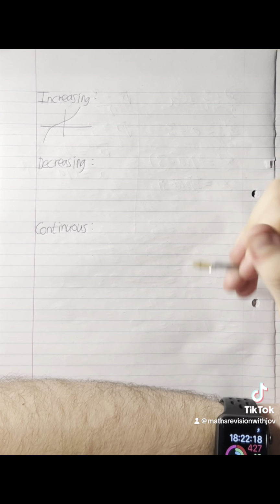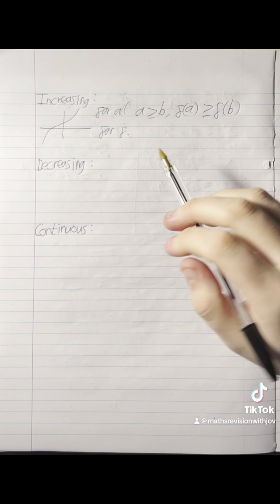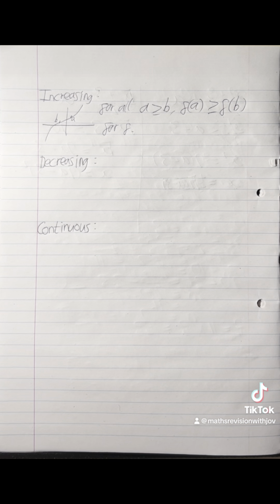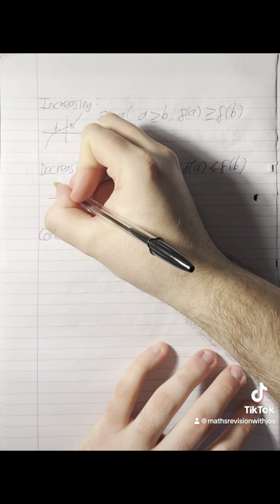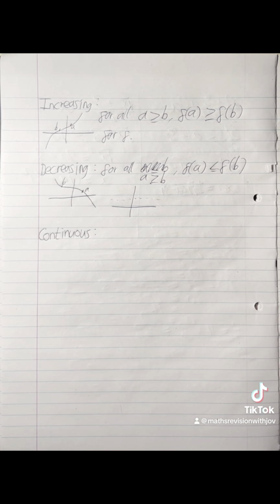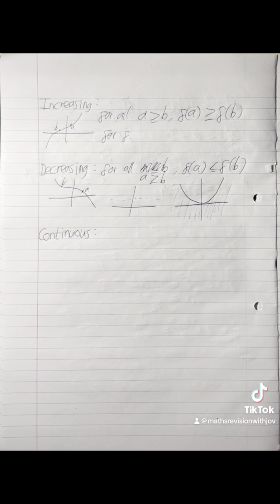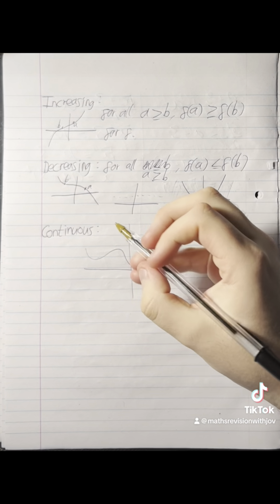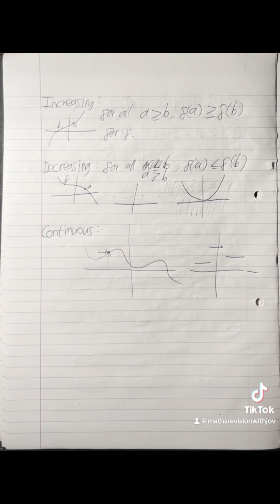Increasing and Decreasing Functions